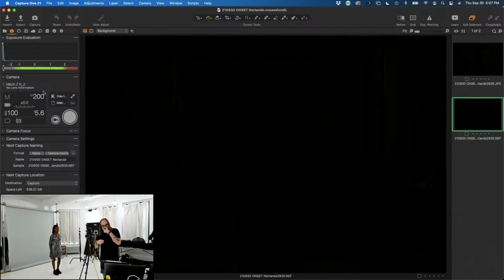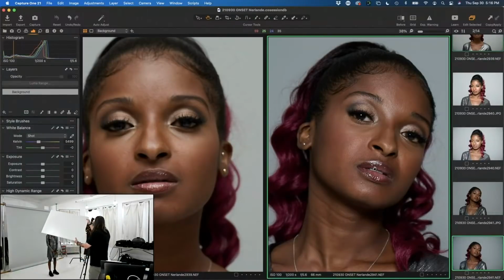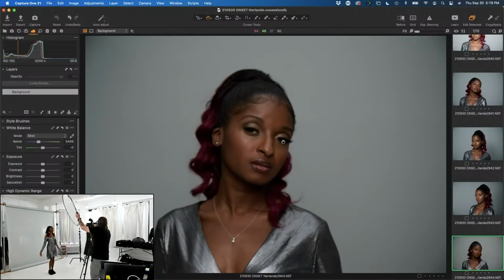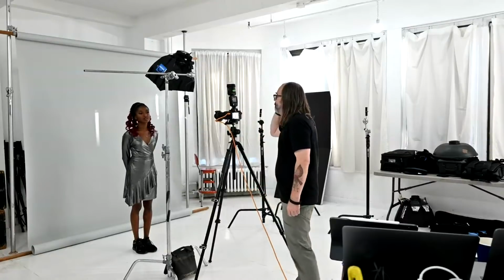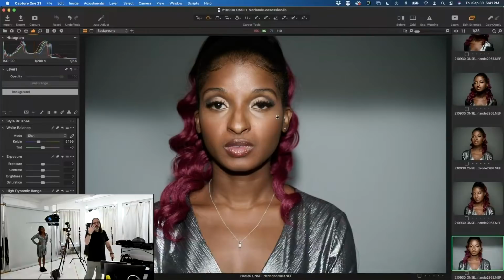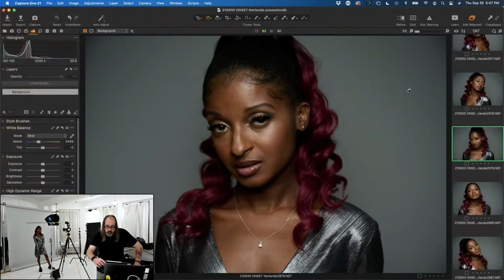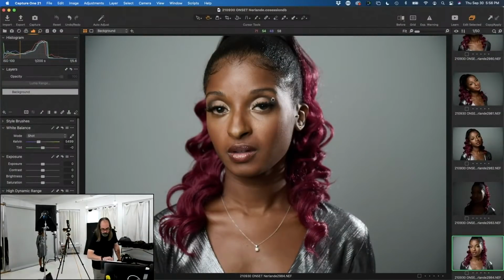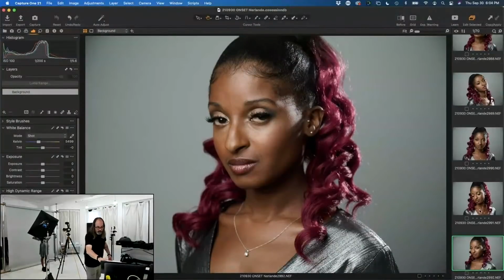Getting The Most Out Of Your Speedlight: OnSet with Daniel Norton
They say the best camera for the job is the one you have with you, often times this is true of lighting and a Speedlight is a light you should always have with you.

Join Daniel Norton OnSet as he shows you just how versatile that small flash can be.

If given the choice in some situations, we'd rather have "big flash" but that doesn't mean that a Speedlight cannot be used for a huge range of applications.

We will create several photos during this live shooting demo and Daniel will show tips and tricks to get the most out of that small flash you have in your bag.

✘ PRODUCTS USED:
Daniel’s Kit:

Daniel Norton a Photographer, Creative Director, and Educator working for over 20 years in the advertising and editorial markets. Daniel also produces and hosts FREE weekly training every Thursday as well as the Adorama TV series On Set with Daniel Norton.